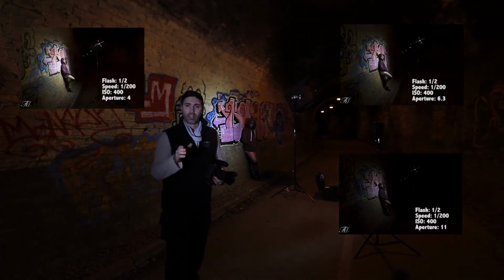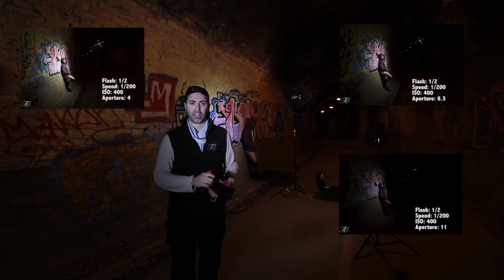The Aperture in Flash Photography (shown in a Live Shoot)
This is the 3rd and last episode of this series where I explain you the role of each Exposure Triangle factor in Flash Photography. Here we are looking at the Aperture.

This video is part of the series "Capture it with Tom Migot" and all episodes can be watched